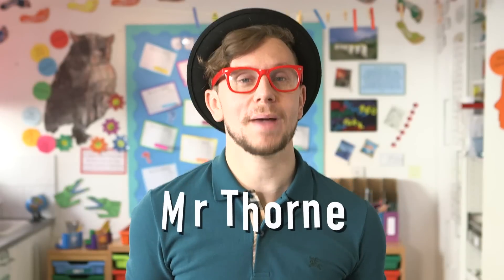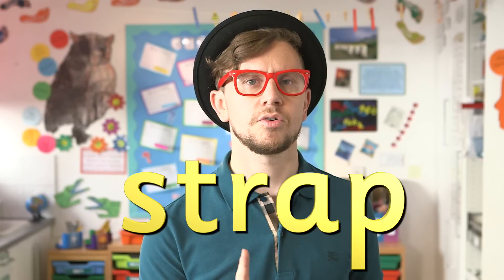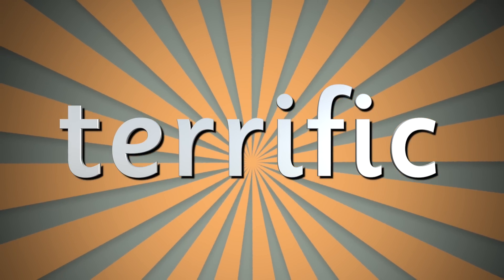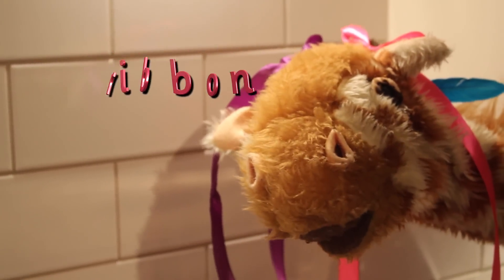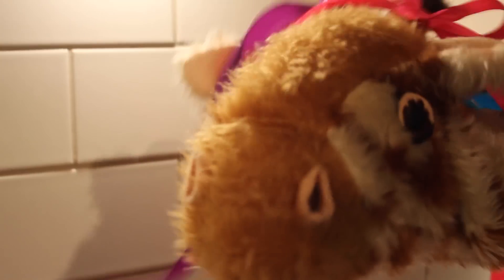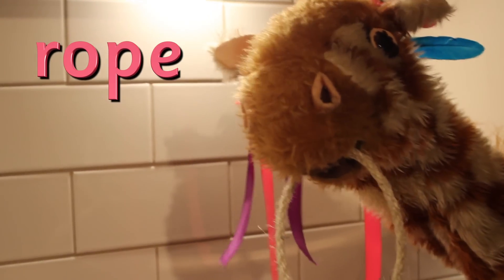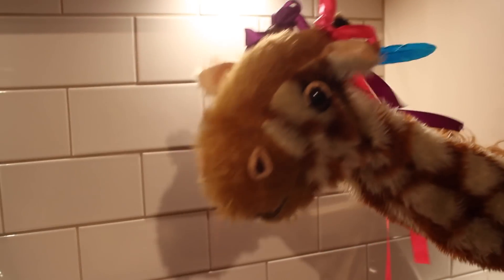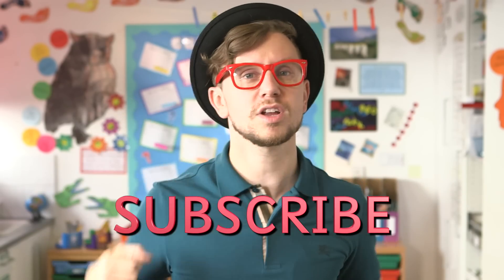Mr Thorne Does Phonics - Episode R